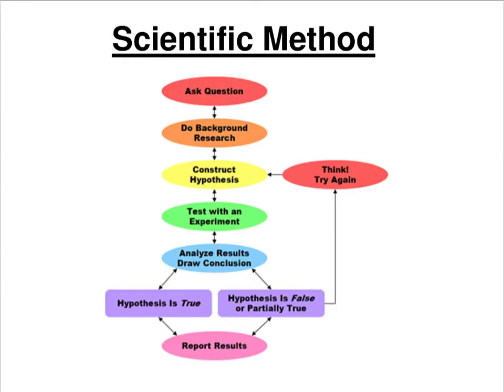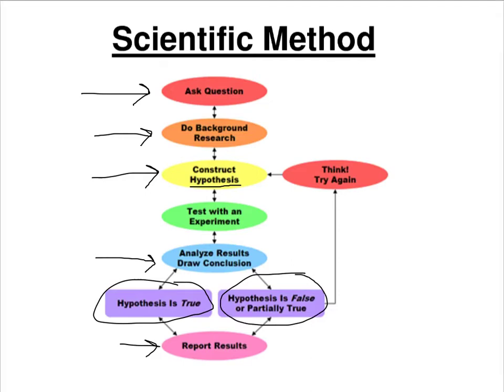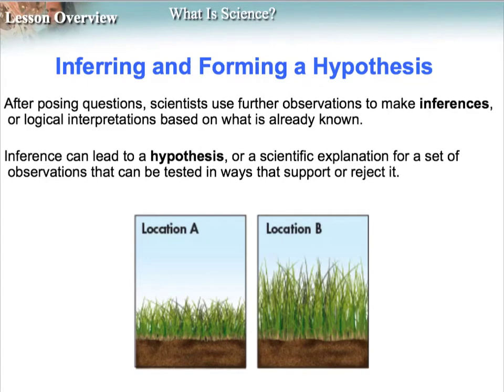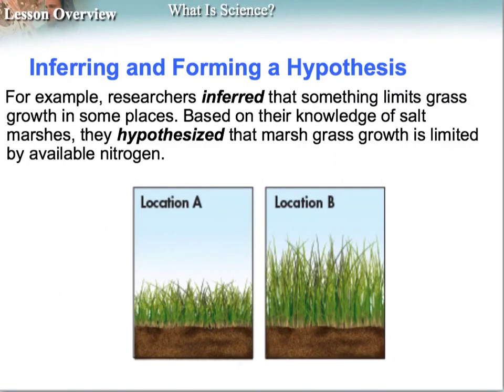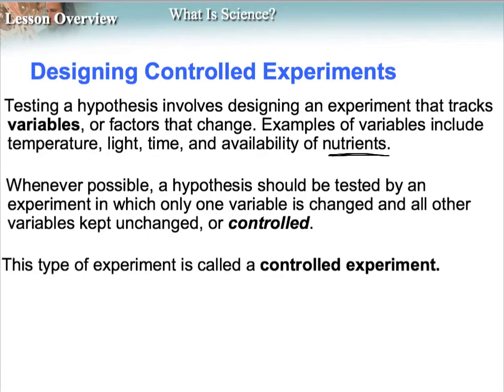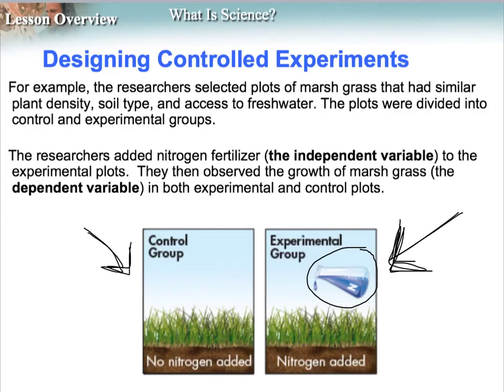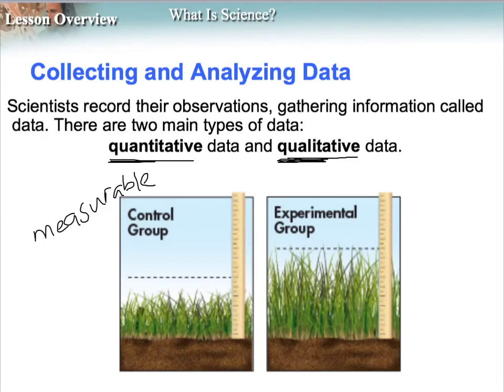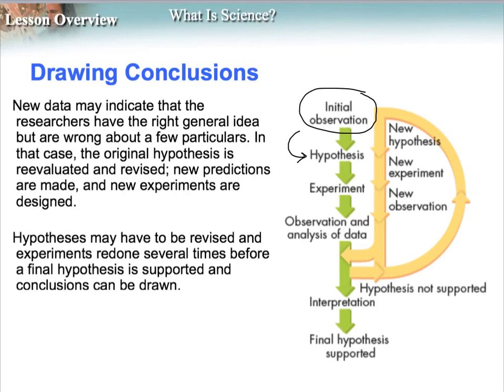Made with Explain Everything